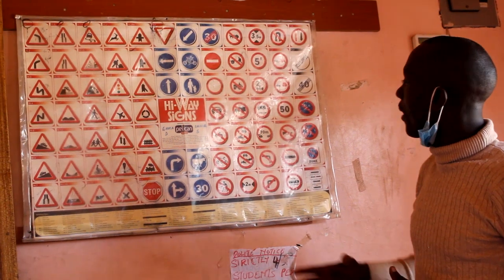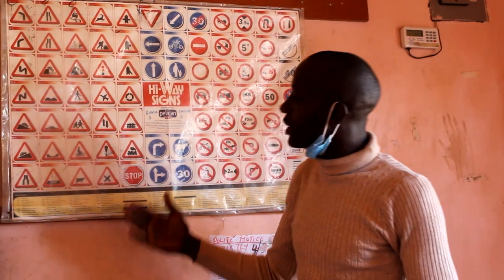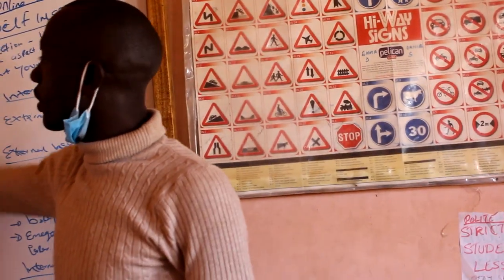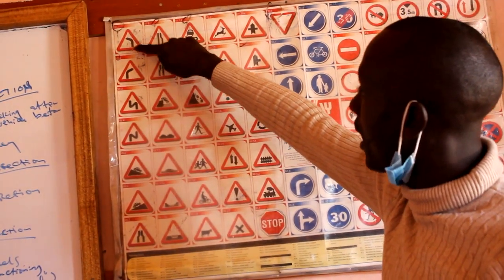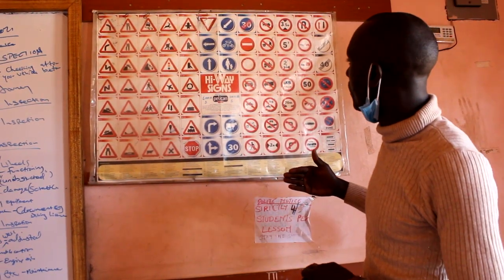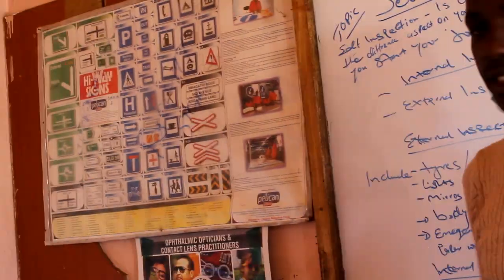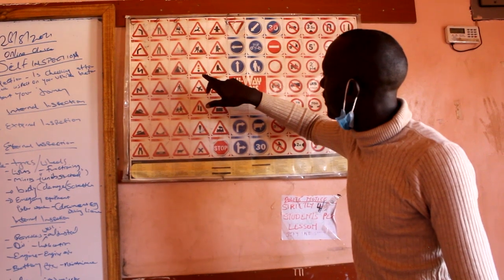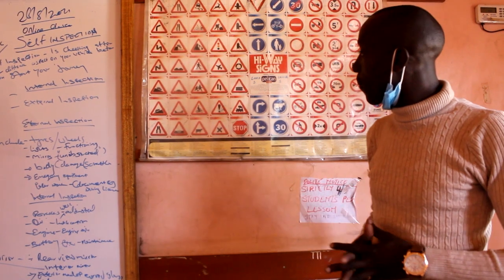Classes Of Signs & Their Sub Group